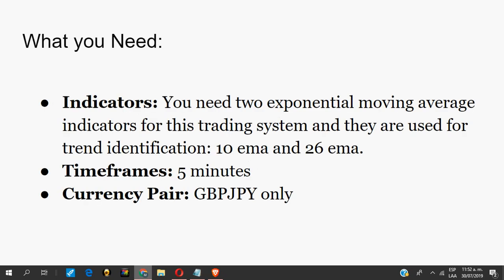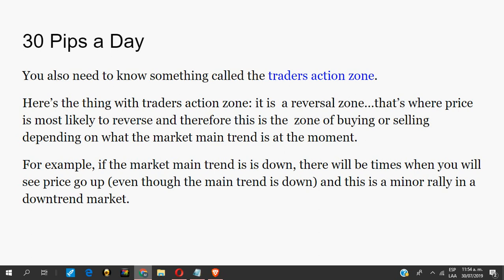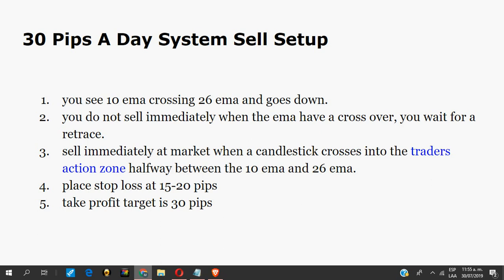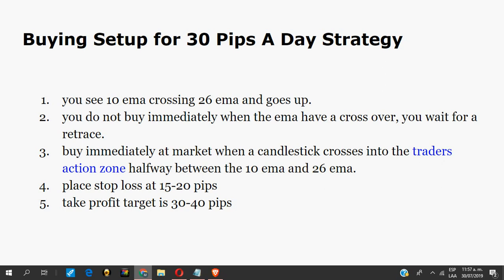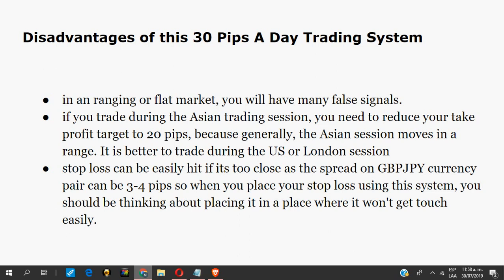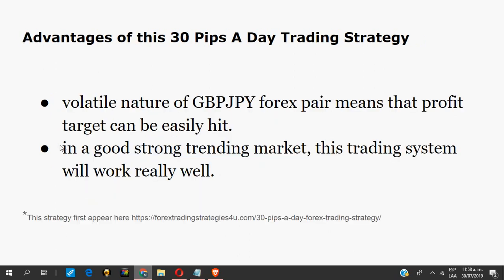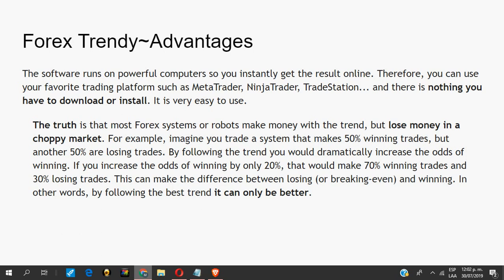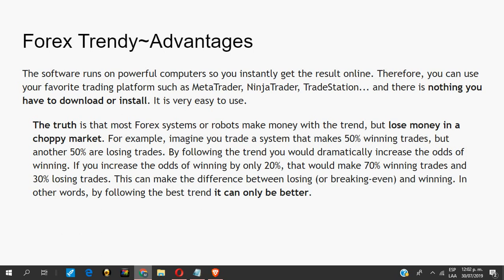Make 30 PIPS a Day with This Forex Trading Strategy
30 Pips a Day Forex Trading Strategy

What You Need:
~Ema 10 & Ema 26 for Identify Trend
~Timeframe: 5 Minutes
~Currency pair: GBP/JPY

30 Pips a Day Profit Strategy Sell Setup
1. you see 10 ema crossing 26 ema and goes down.
2. you do not sell immediately when the ema have a cross over, you wait for a retrace.
3. sell immediately at market when a candlestick crosses into the traders action zone halfway between the 10 ema and 26 ema.
4. place stop loss at 15-20 pips
5. take profit target is 30 pips

30 Pips a Day Buy Setup
1. you see 10 ema crossing 26 ema and goes up.
2. you do not buy immediately when the ema have a cross over, you wait for a retrace.
3. buy immediately at market when a candlestick crosses into the traders action zone halfway between the 10 ema and 26 ema.
4. place stop loss at 15-20 pips
5. take profit target is 30-40 pips